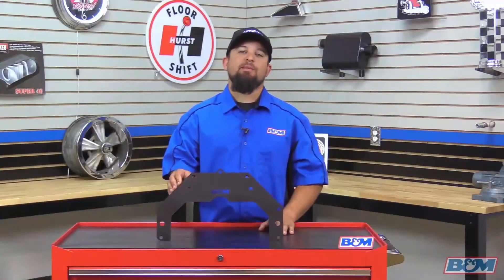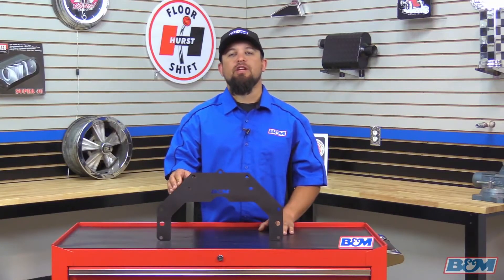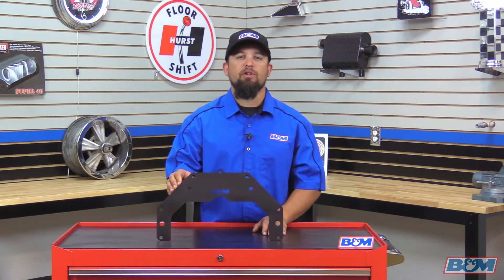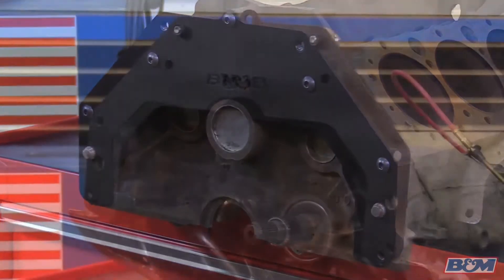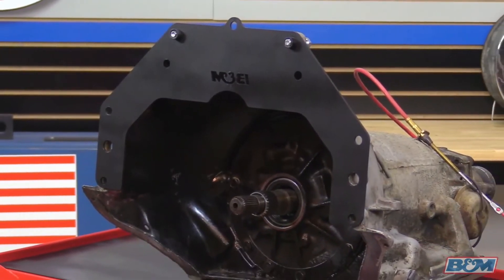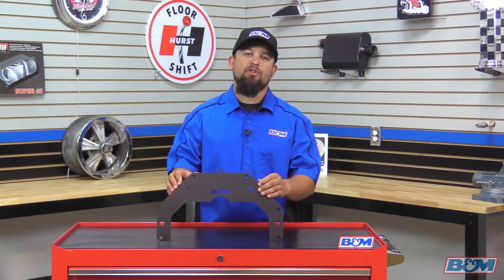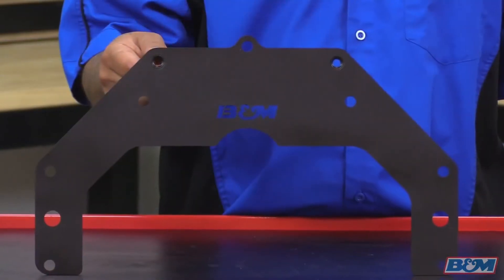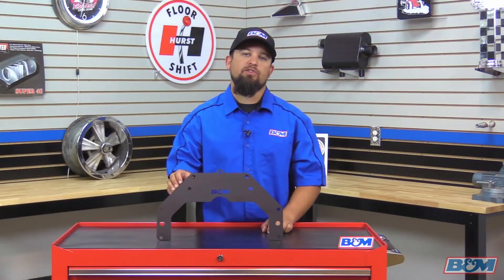B&M Transmission Adapter Plate - to Buick, Olds, Pontiac TH350,TH400 or TH700R4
B&M Racing transmission bellhousing adapter plate was developed to bolt a Buick, Oldsomobile or Pontiac TH350,TH400 or TH700R4 transmission on Chevrolet small block big block engines manufactured after 1962. Does not fit late model LS or LS based LT engines. The heavy gauge adapter plate is laser cut to exacting tolerances for a precise fit, then powdercoated with a premium black finish. Also features the iconic B&M name laser cut in the plate. Includes hardware to mount the adapter plate to the transmission and installation instructions.